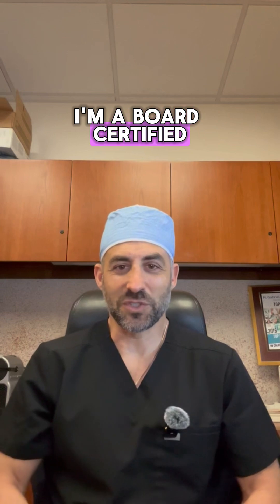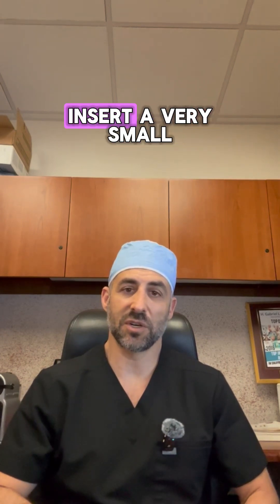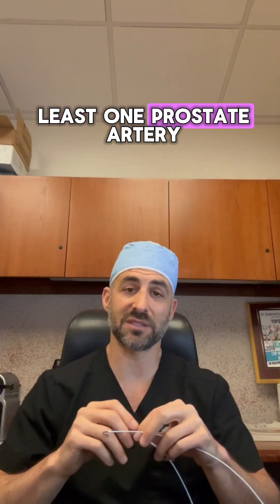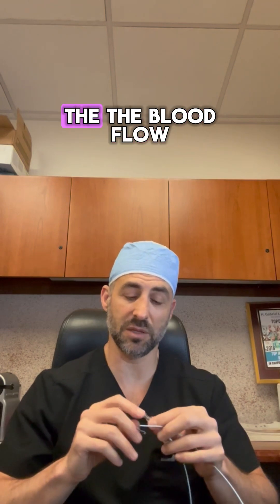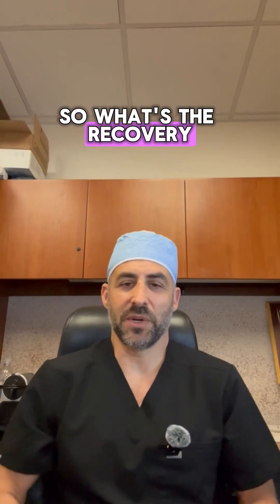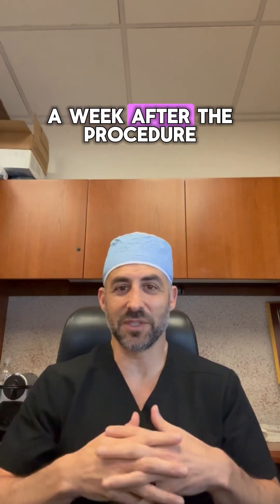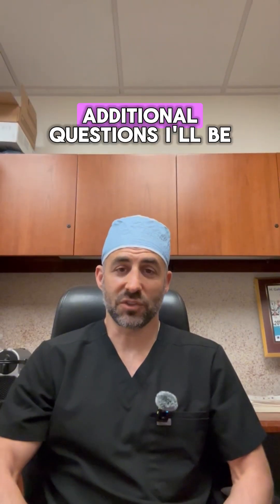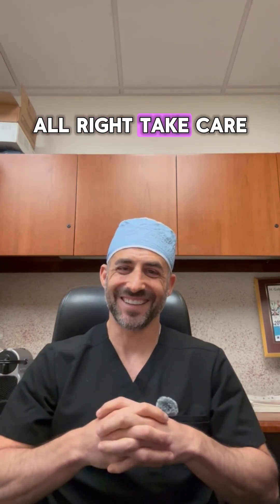Prostate Artery Embolization: What to know!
Discover how Prostate Artery Embolization (PAE) offers a safe, effective, and non-surgical treatment option.

In this video, we break down:
✅ What PAE is and how it works
✅ How the procedure is performed
✅ Recovery time and expected results
✅ Possible complications of PAE

Performed by interventional radiologists, Dr. Lipshutz and Dr. Steinberger — with less pain, less risk, and no general anesthesia.